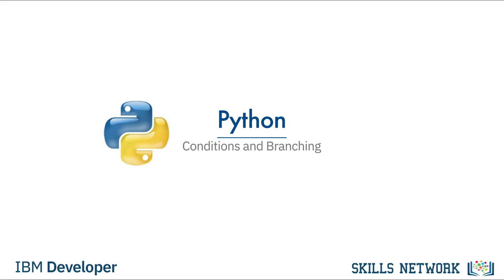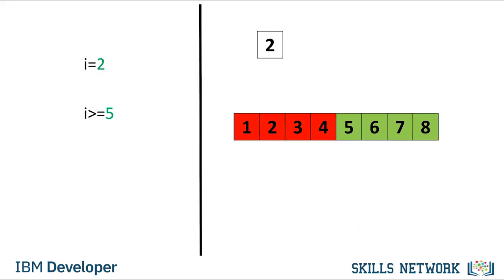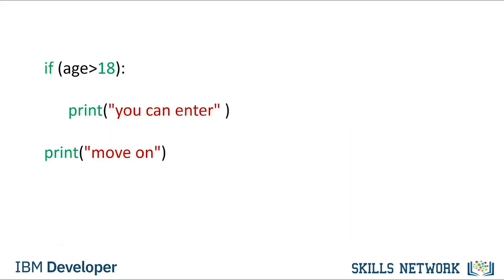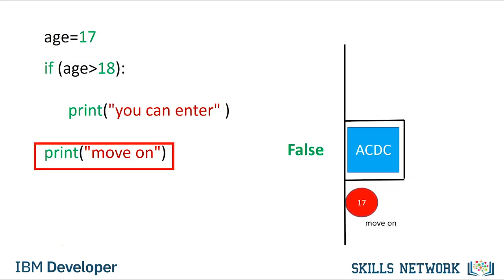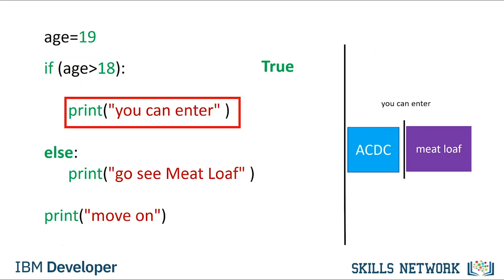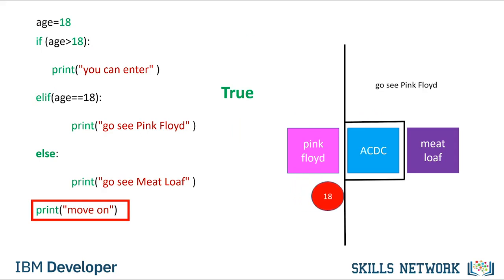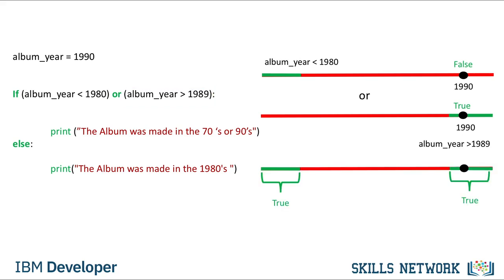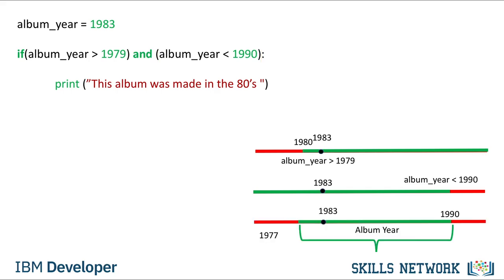conditions & branching - Python programming fundamentals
In this video, viewers are introduced to fundamental programming concepts related to conditions, branching & comparison operations. The content begins by explaining how to use comparison operators to evaluate the relationship between 2 values or operands, resulting in Boolean outcomes (true or false). The video demonstrates the equality operator, greater than, less than & their respective counterparts, using both integers & floating-point numbers. It also covers string comparison.

The video explains the concept of branching using if, else & else if statements, illustrated through examples such as age restrictions for concerts. The if statement allows the program to execute code based on whether a condition is true or false. The else statement provides an alternative path when the condition is false, while the else if statement enables checking additional conditions.

Furthermore, the video explores logical operators such as NOT, AND & OR, demonstrating how they operate on Boolean values to produce new Boolean results. By the end of the video, viewers gain a comprehensive understanding of how to implement these conditional & logical operations in programming, enabling them to make decisions based on varying inputs.